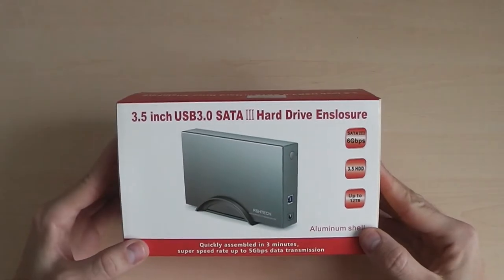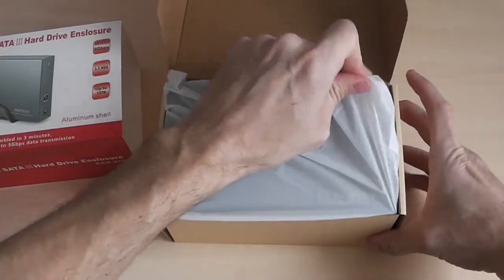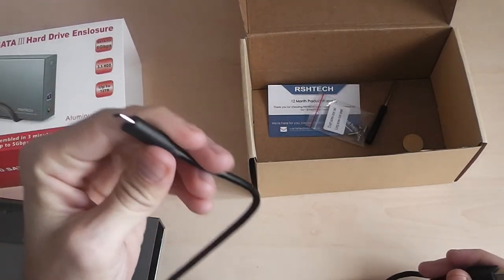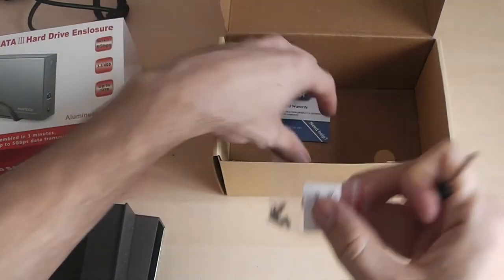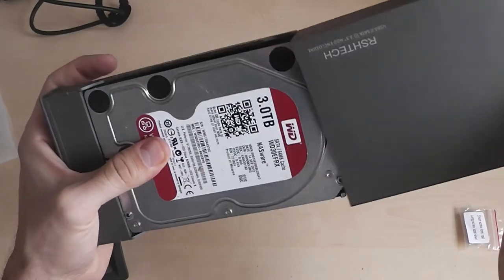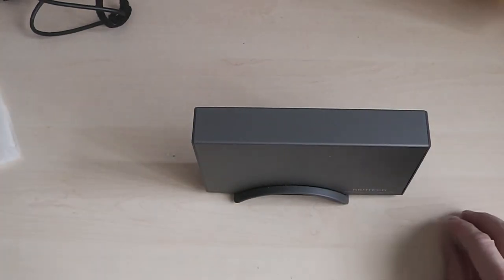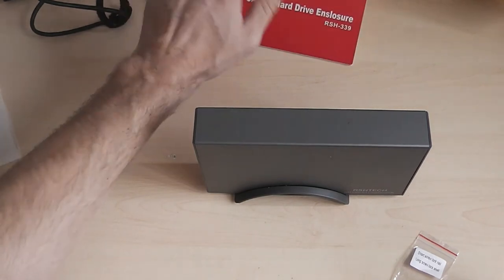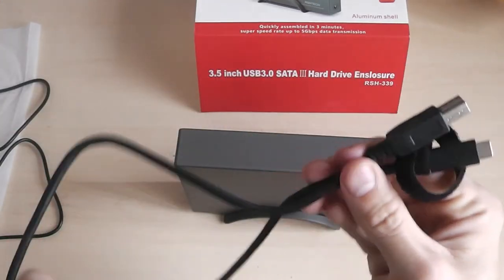Review: RSHTECH USB C Hard Drive Enclosure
The RSHTECH USB C Hard Drive Enclosure , is very solid, quick and easy to setup.
This is idea, if you want to take a hard drive with you and use on another machine else where or just to finally be able to use that spare hard drive that you have setting around doing nothing.
You can easily connect a 3.5″ or a 2.5″ SATA SSD/HDD/SSHD into the enclosure then connect to a type C interface on your computer. Its fully plug and play, so no drivers required to download.

In the box, you get everything you need to install your 3.5″ or a 2.5″ SATA SSD/HDD/SSHD into the enclosure, including the Screwdriver and Screws to mount the drive.

The outer casing is quite rugged and strong, while the tray is made of plastic that holds the HDD in place.
It would have been nice to have an metal tray too, i can live with it for the price and to be fair, once the outer casing is on, you really wouldn’t tell and its not like its going to affect the performance, which is that main thing.

There is also a stand in the box if you would like to use, which is also made of plastic but does feels quite strong.

The one small down side on this enclosure is: even though you can connect a 2.5″ SATA SSD/HDD/SSHD into the enclosure, the screw holes will not line up on the 2.5″ hard drive, they only line up for a 3.5″ drive. So you would need to use some sort of tape to hold it in place if using a 2.5″ drive. If using a 3.5″ drive, then just use the screws provide to mount it.

Overall for the price and performance, im really happy with it.

Community:
Gaming Community:
Links:
Streamlabs OBS ($10 off annual plan or $9 off monthly Plan)

Gaming PC:
Intel Core i7-6700K CPU @ 4.00GHz
G.Skill 32GB Ram - DDR4-3200 - XMP-3200
Palit GeForce GTX 1080
Samsung 970 PRO 512GB M.2 SSD
Z170-DELUXE Motherboard
Acer Predator XB271HUbmiprz 27"

Gaming Peripherals:
Logitech G903
Razer BlackWidow Ultimate Keyboard
SteelSeries Siberia 840 Headset
Razer Seiren Pro
Logitech C922 Pro Webcam
Corsair Elgato Stream Deck
Corsair Elgato Collapsible Green Screen